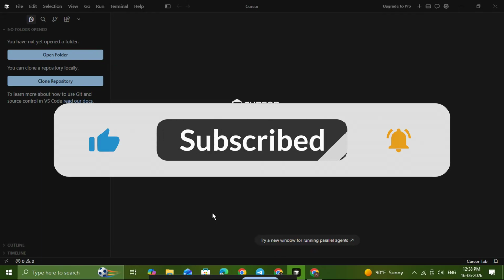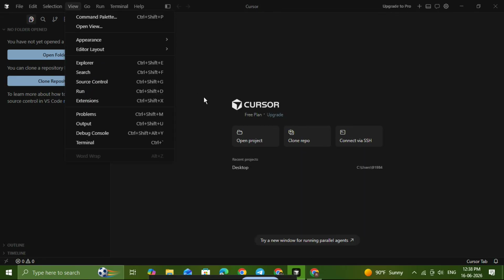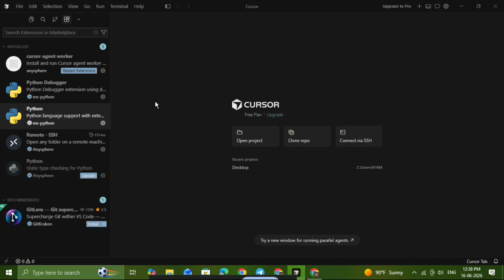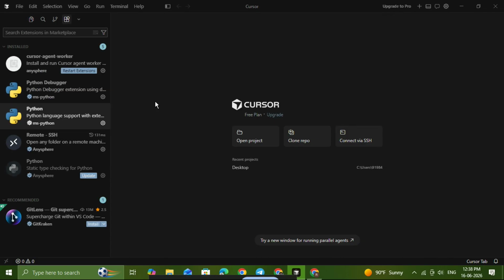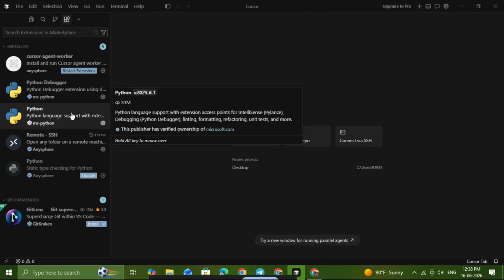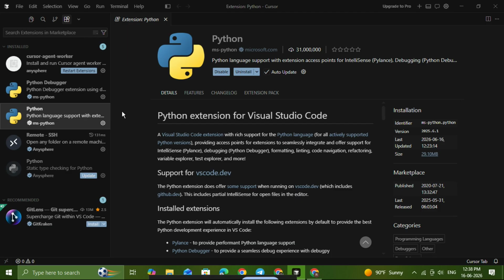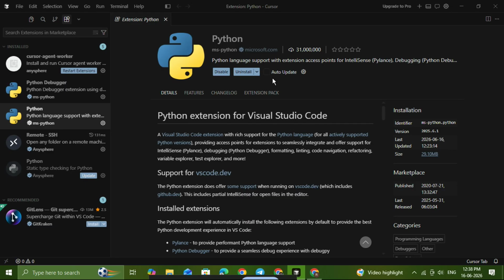How To Disable Auto Update For Extensions On Cursor Ai (Easy Guide)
Learn how to disable auto update for extensions on Cursor AI with this quick step-by-step tutorial. Perfect for users who want more control over extension updates and editor behavior.

🕚Timestamps:
0:00 Intro
0:18 Open Cursor AI
0:29 Click View On The Top Left
0:38 Open Extensions
0:48 Select The Extension
0:58 Uncheck Auto Update
1:10 Outro

✍️What You'll Learn In This Video:
• How To Open The Extensions Panel In Cursor AI
• How To Find The Extension You Want To Manage
• How To Disable Auto Update For A Specific Extension
• How To Keep Better Control Over Extension Versions In Cursor
• How To Manage Cursor AI Extensions Safely And Efficiently

💡Pro Tips:
• Check your extension version before turning off auto update.
• Only disable auto update for extensions you trust and actively use.
• Revisit extension settings occasionally to make sure nothing changed.
• If an extension stops working, manually update it later when needed.